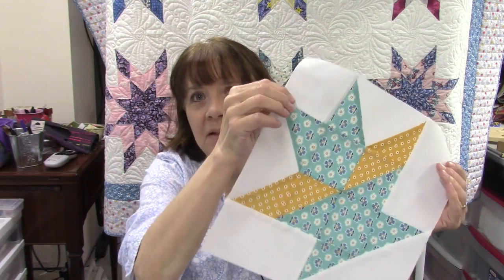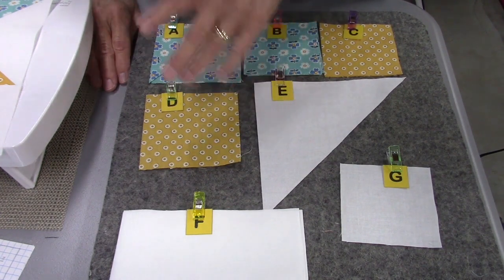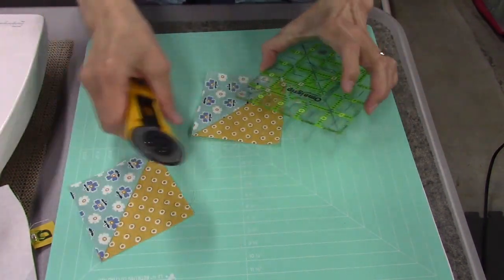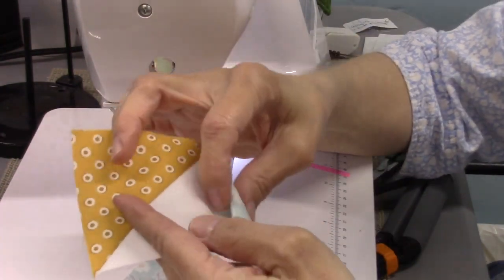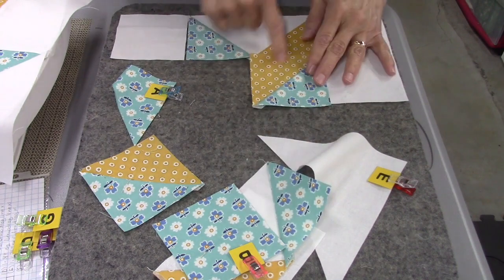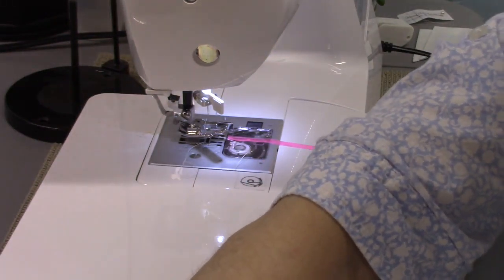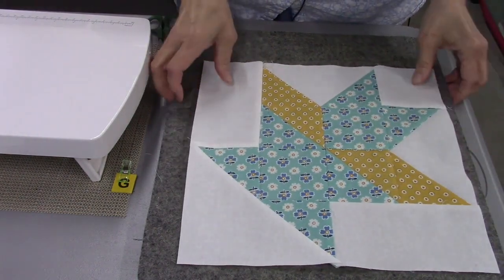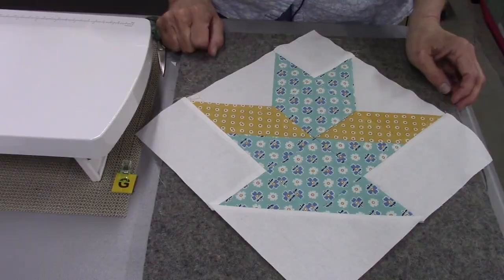Basket Of Diamonds - Vintage Quilt Block #11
This basket block is traditionally made with diamond shapes and Y-seams, but I have simplified the block by eliminating the diamonds and used flying geese units and half-square triangles to eliminate the Y-seams. In this video I show you how to make this block without the diamonds and Y-seams.

Credits:
Video production and quilting designs by Susan Loftin